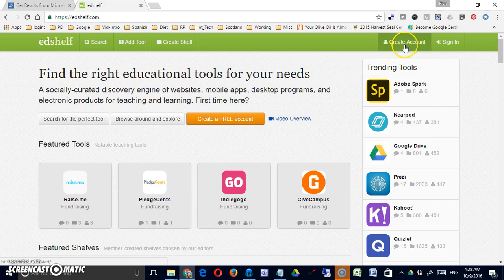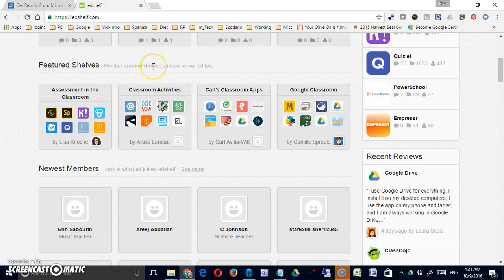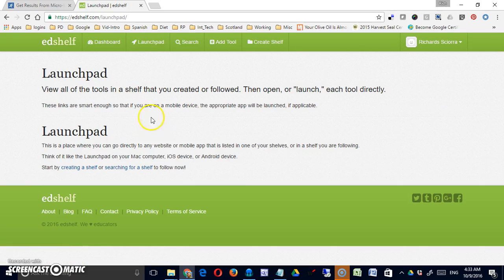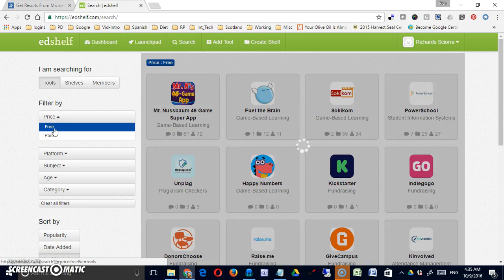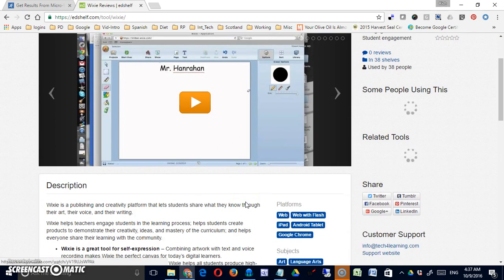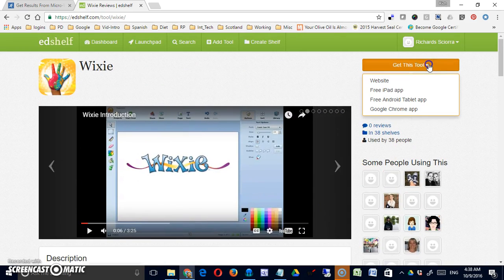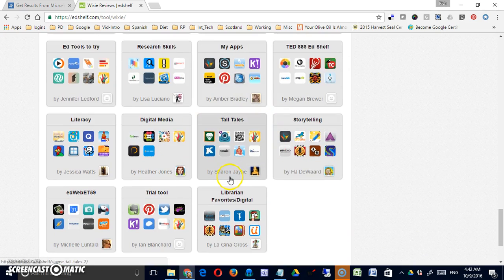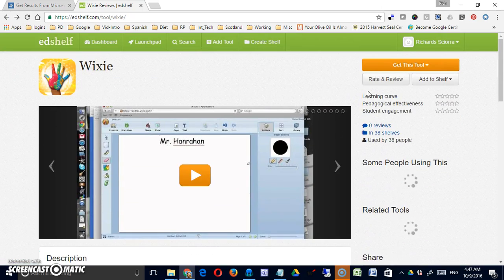Edshelf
In this video we explore the educational social media site Edshelf which collects and reviews apps and web sites focused on education.